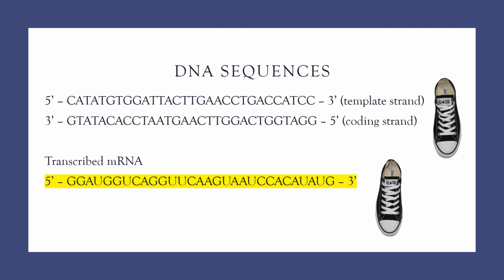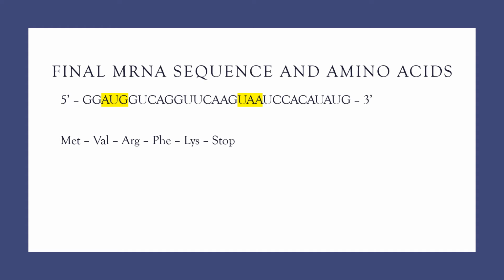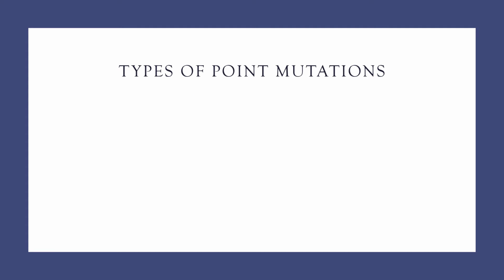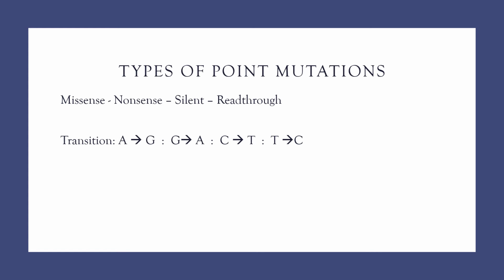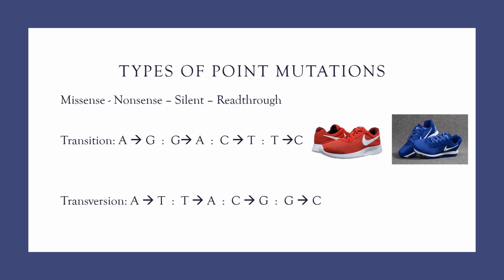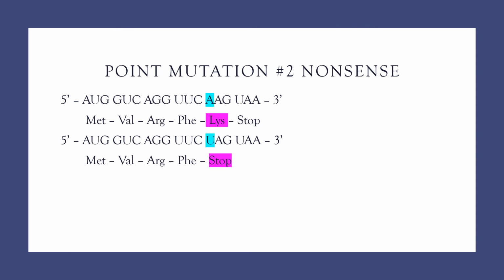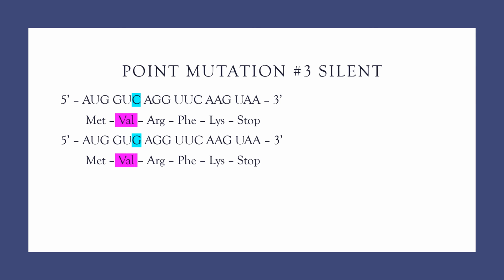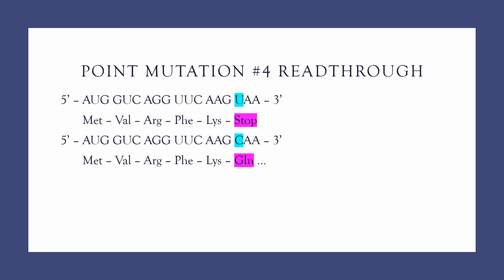GN 311 mini video 5-1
Wild Type mRNA: 5’ – GGAUGGUCAGGUUCAAGUAAUCCACAUAUG – 3’
5’ – AUG GUC AAG UUC AAG UAA – 3’ (Missense and Transition)
5’ – AUG GUC AGG UUC UAG UAA – 3’ (Nonsense and Transversion)
5’ – AUG GUG AGG UUC AAG UAA – 3’ (Silent and Transversion)
5’ – AUG GUC AGG UUC AAG CAA – 3’ (Readthrough and Transition)